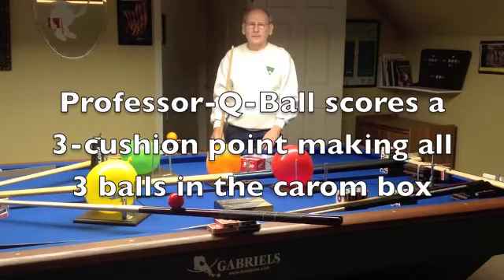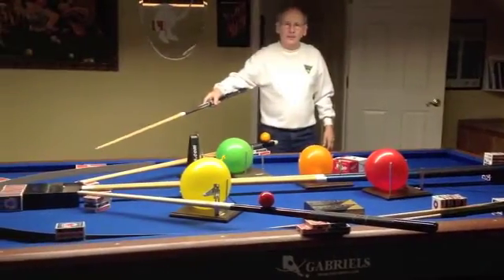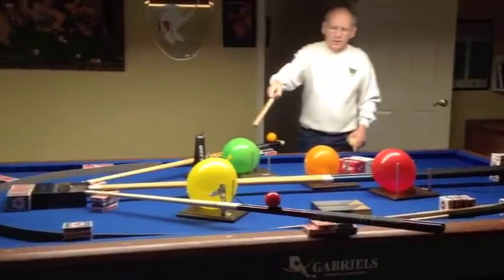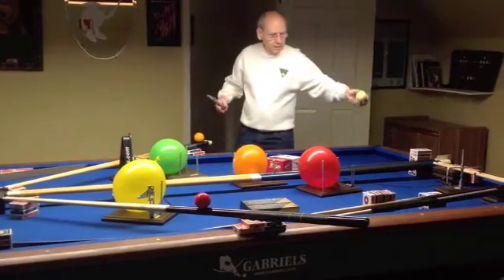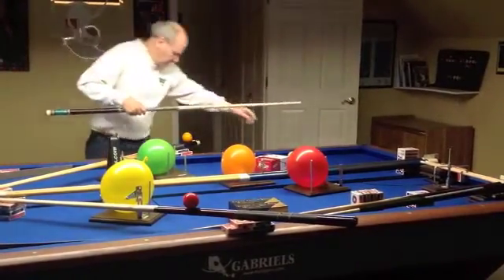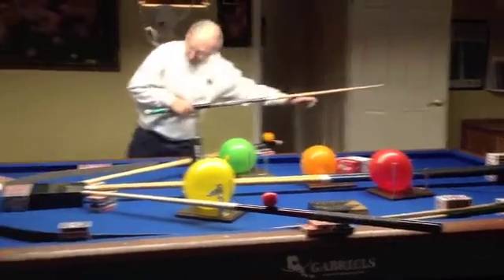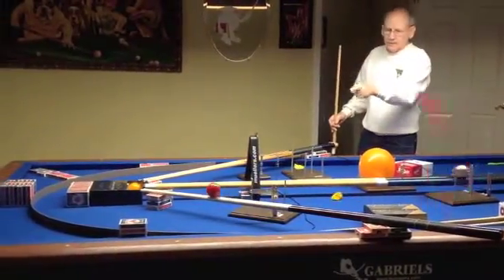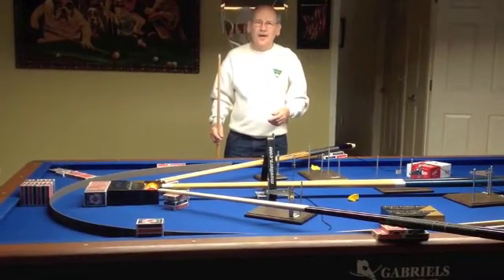Scoring a 3 cushion point in carom box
Professor-Q-Ball scores a point with all 3 carom balls landing in a 3-Cushion Carom Box.